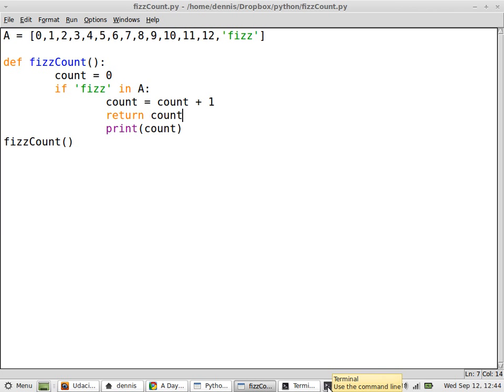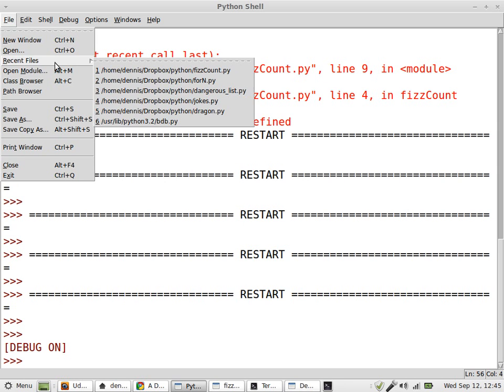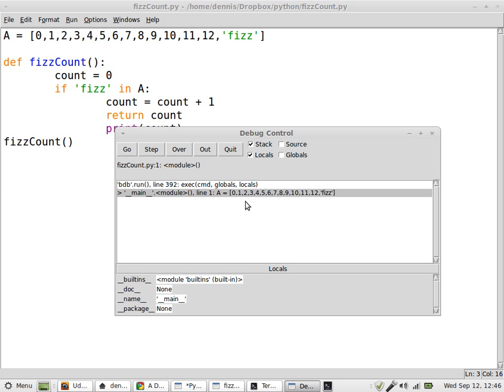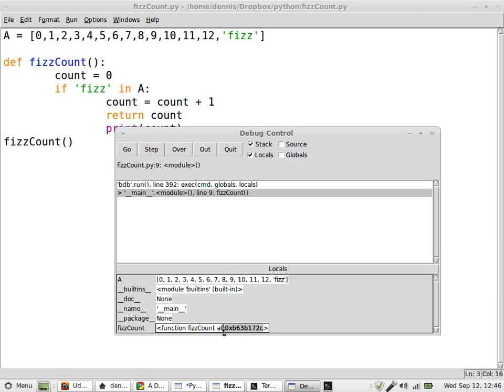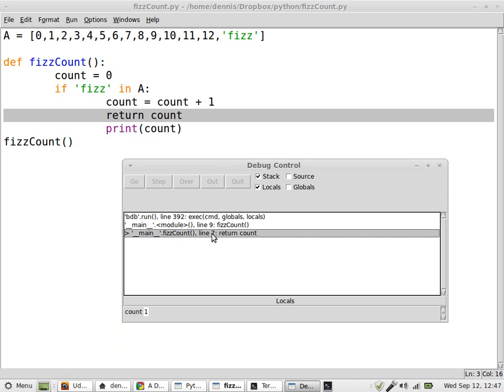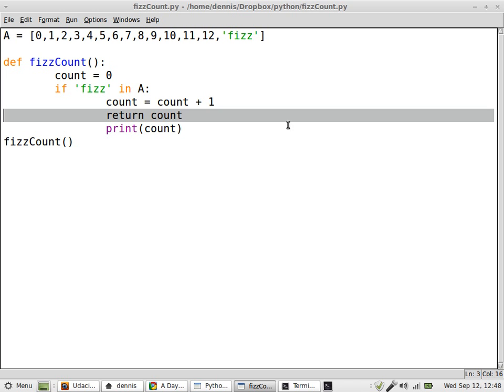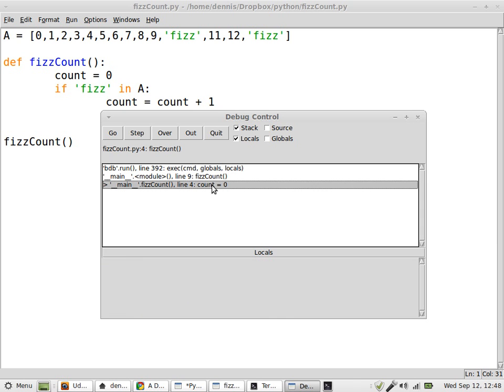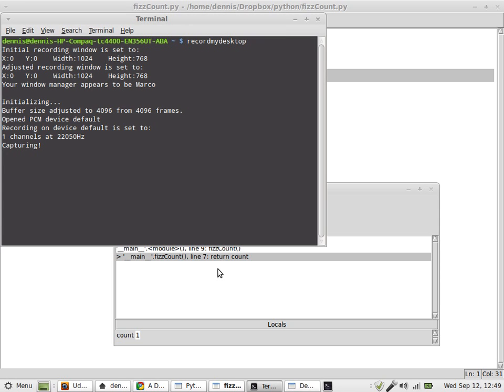using python IDLE debugger but still haven't figured out why code does not work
If you can tell me what's wrong with my code, I would appreciate it.